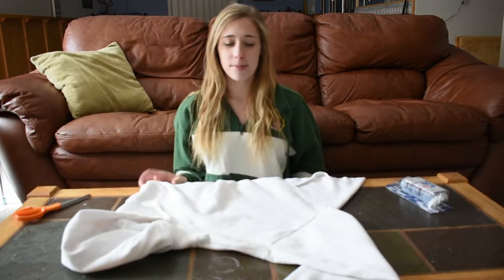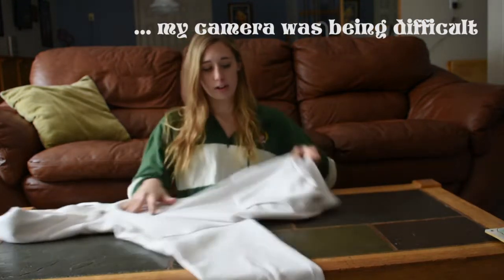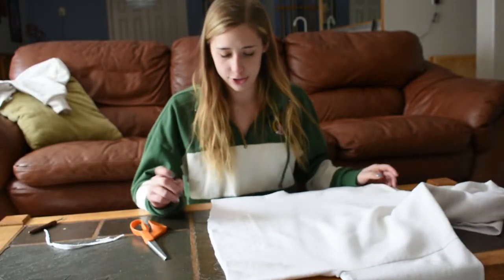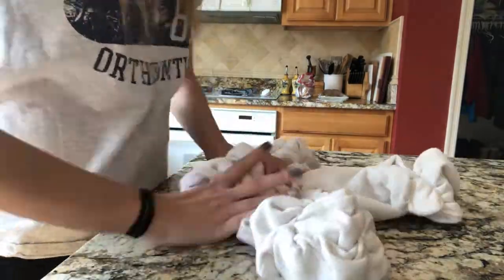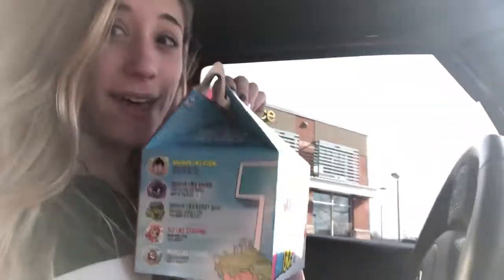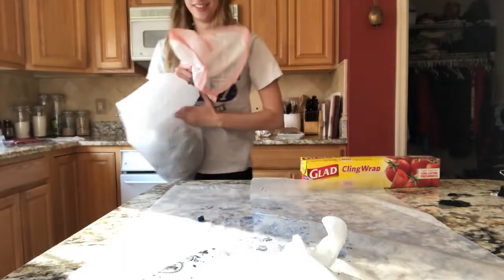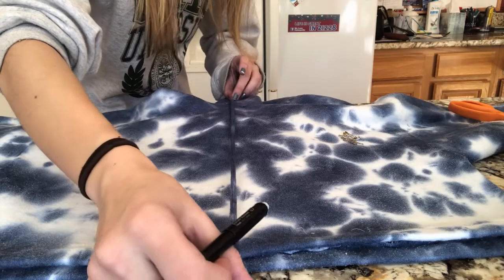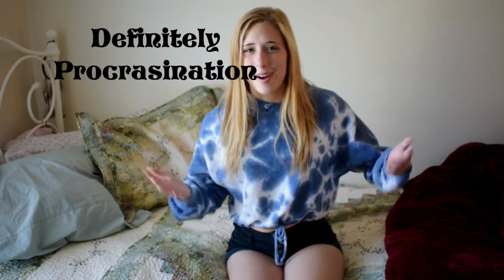DIY Hoodie Makeover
HEY GUYS! I GAVE AN OLD HOODIE A MAKEOVER!!!

I found this random old hoodie in my closet and naturally I thought I'd give it a makeover.  I hope you all enjoy the video.